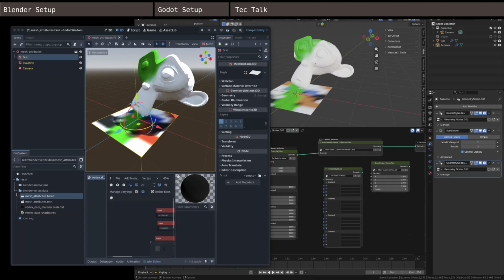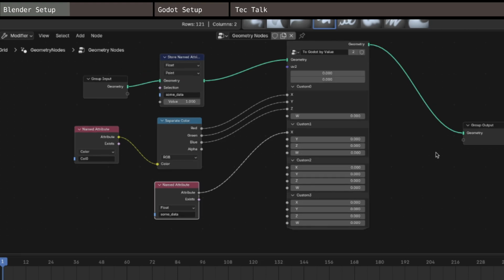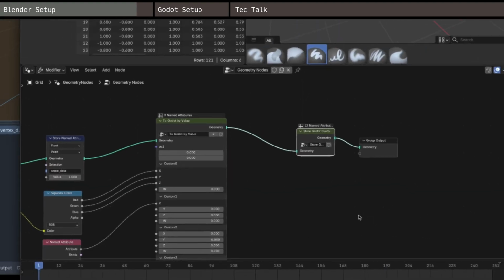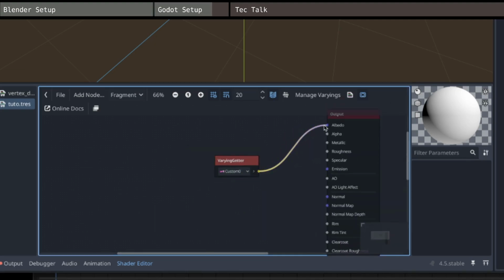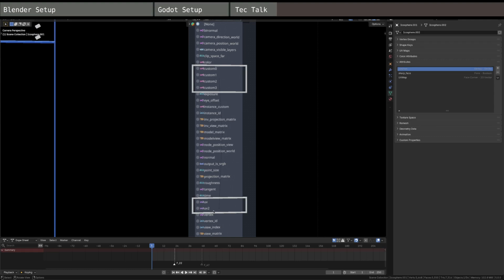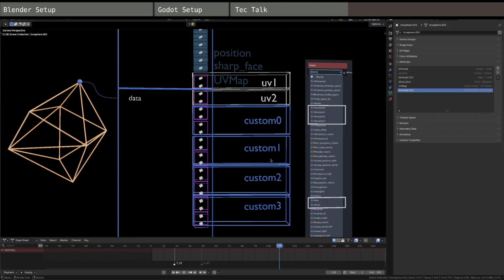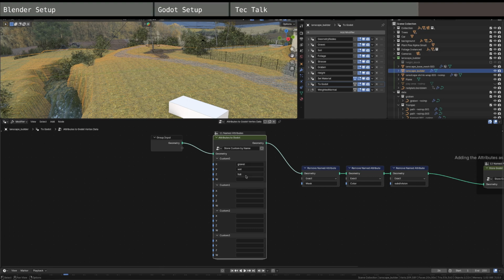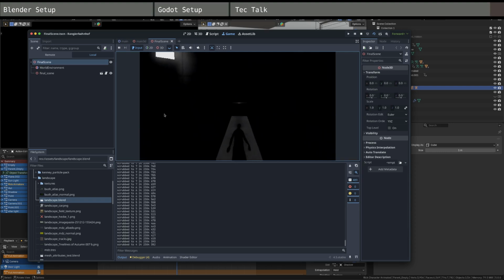Godot + Blender Custom Vertex Attributes/Data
Followup on a video of @gnastygames, who explained how to transfer vertex from Blender (5.0.0)  to Godot (4.5).

Notice: Removing the color attributes (4:00) will lead to the vertex painting to get removed, so only add those nodes when you are ready to export. There is a chance things will work with out those "Remove Attribute" nodes, you should experiment trying to not use them if you need to consistently change your vertex paintings.

Sry for the editing oopsi around 16min. I hasted the video, you probably catch the drift so i don't have to reupload. This is a fist-ever video tutorial for me, lemme know if i missed something else.